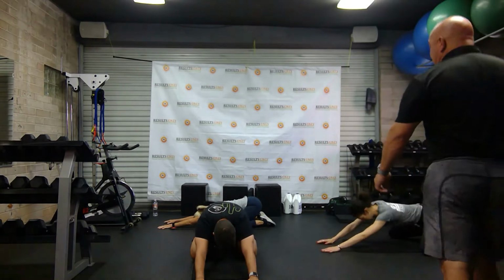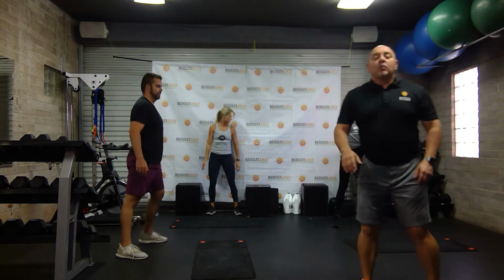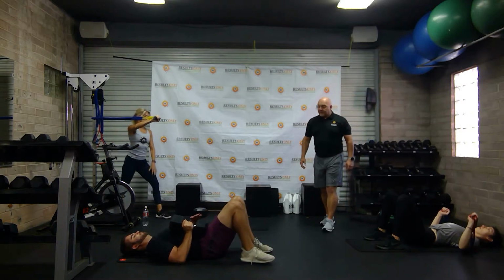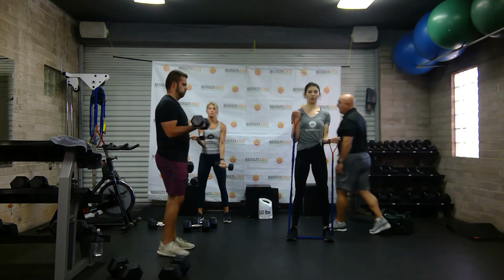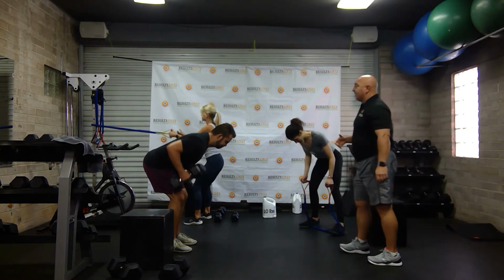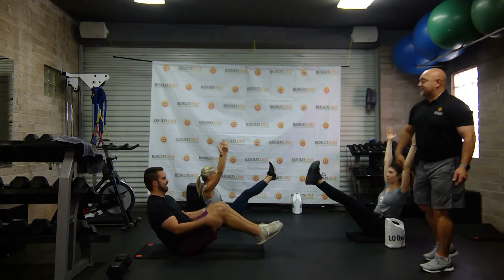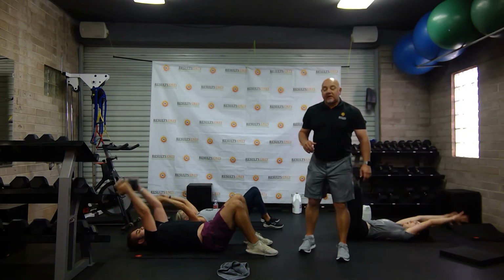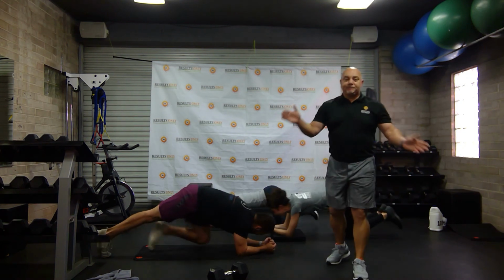Double Single Single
first round double arm/leg
next two rounds single arm/leg

Super Set 1
Chest Press and Glute Bridge

Super Set 2
Bicep Curls and Deadlifts

Super Set 3
Back Rows and Squats (Pistol)

Super Set 4
V Sit, Oh Drops, RKC Planks